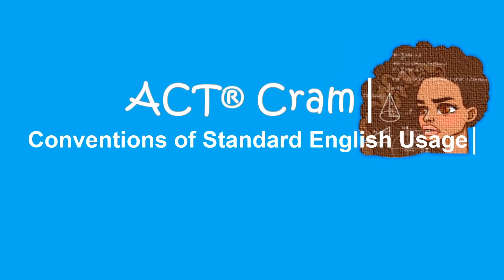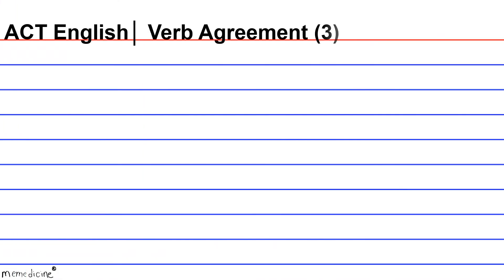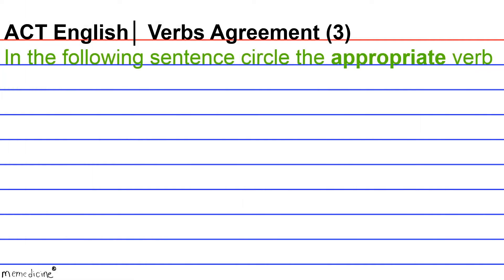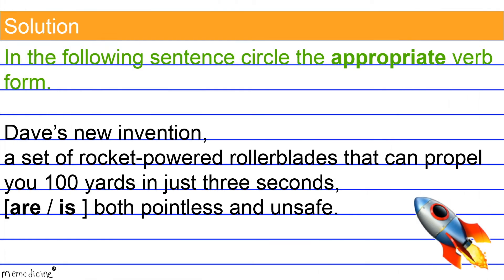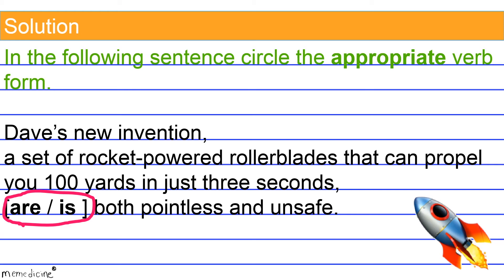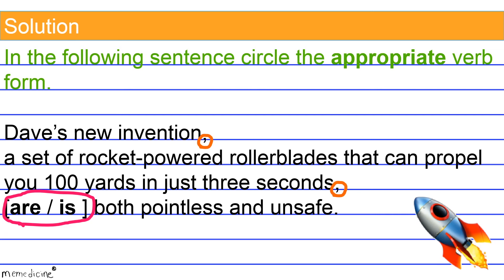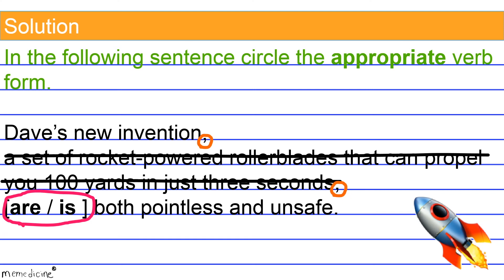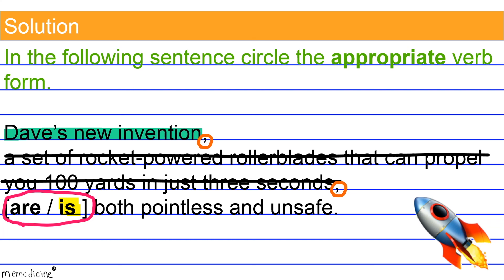ACT® English│Conventions of Standard English│Usage │ Verb Agreement Mock ACT® Question 3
$memedicine

This tool is the eighth step to mastering the ACT conventions of English standard. Conventions of standard English questions ask you to identify errors in a sentence.
This is a … grade common core … strategy lesson that teaches how to ...

Vocabulary│
verb agreement
subject
main verb
core sentence
interrupting phrase
prepositional phrase
preposition

Prior Knowledge Necessary:

Fun learning!